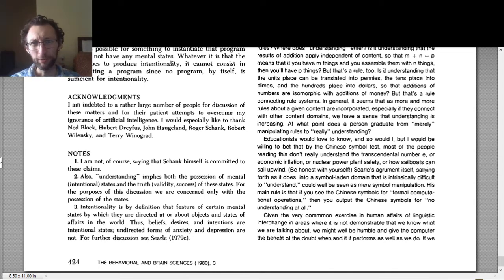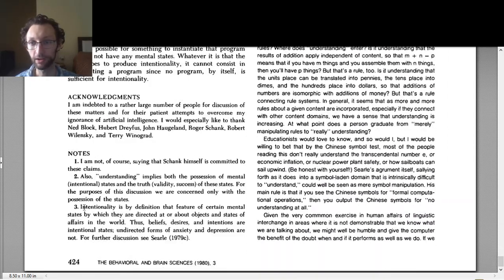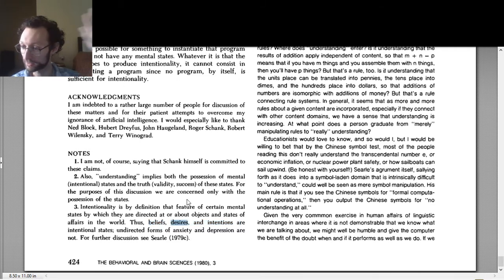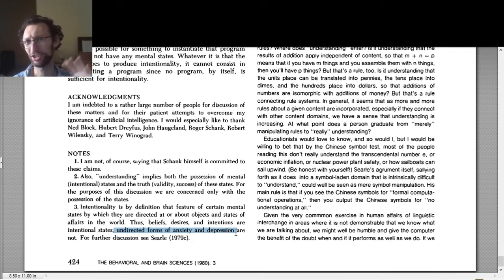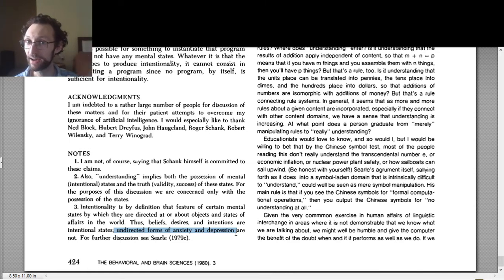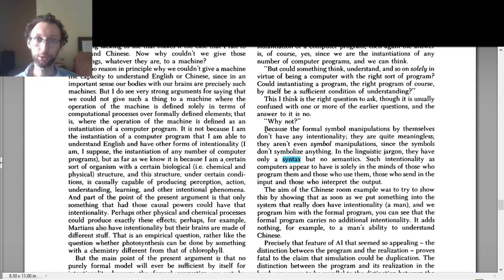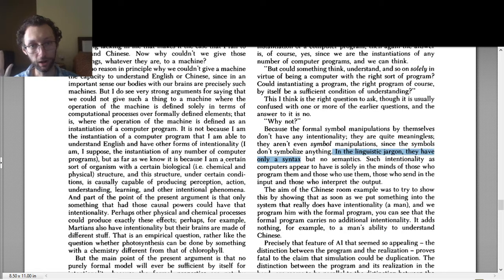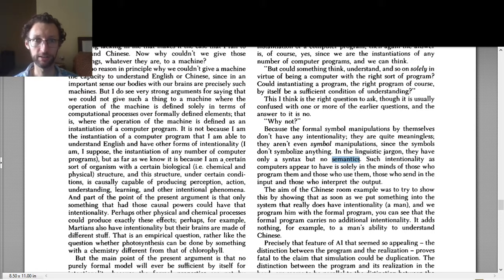PHI 1000: Intentionality, Syntax, and Semantics